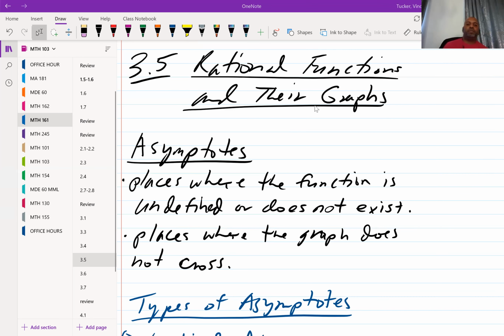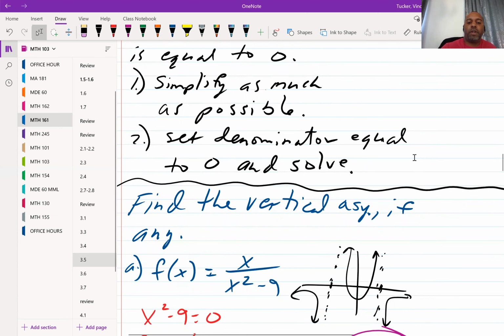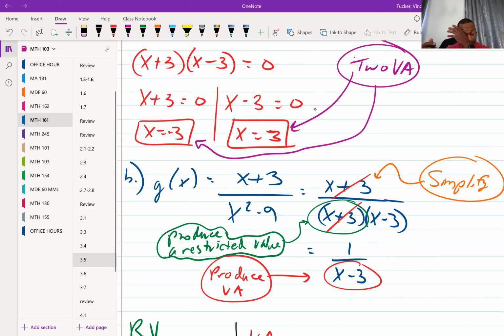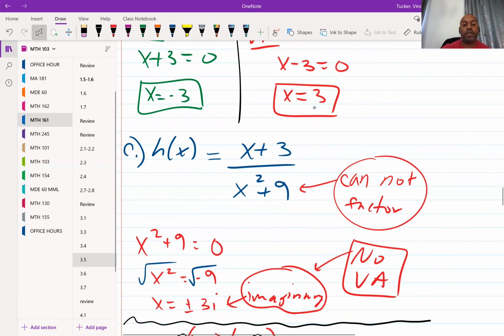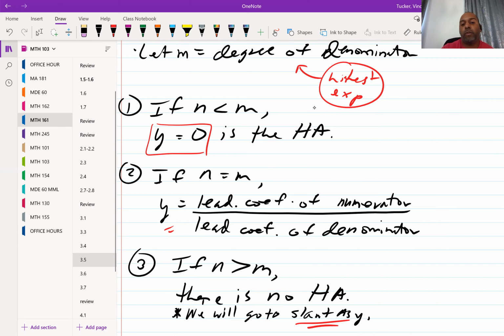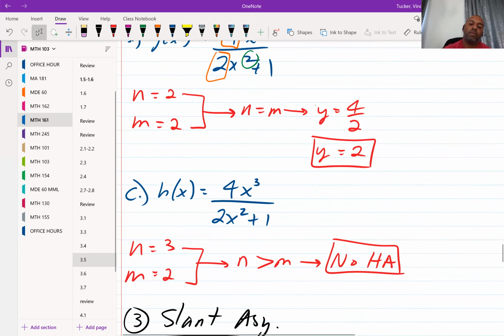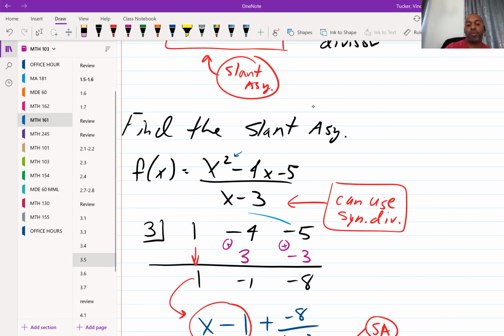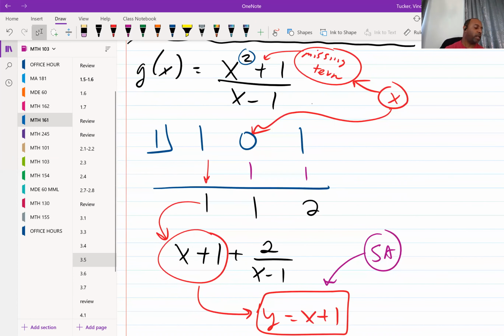PreCalculus I ~ 8:00 Class Lecture ~ 10/18/21